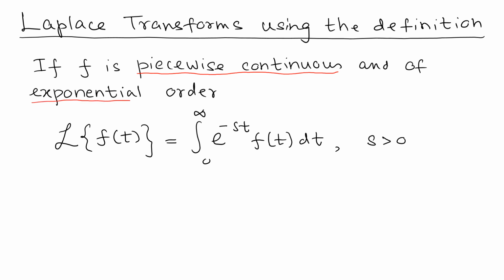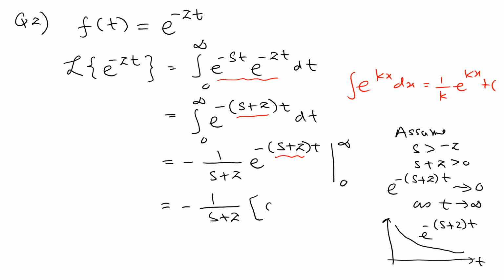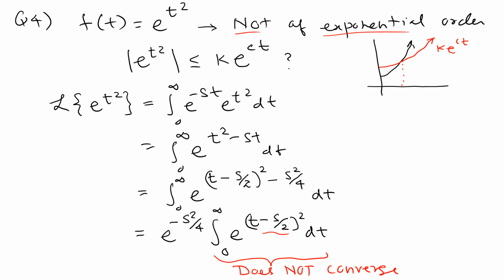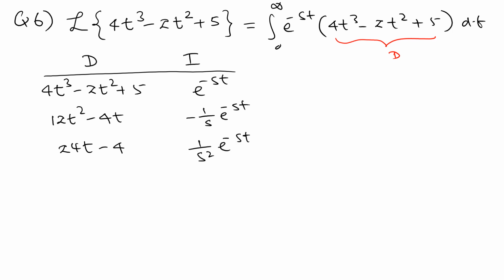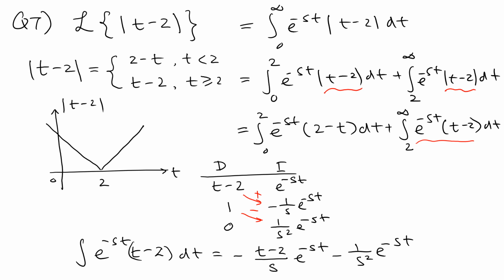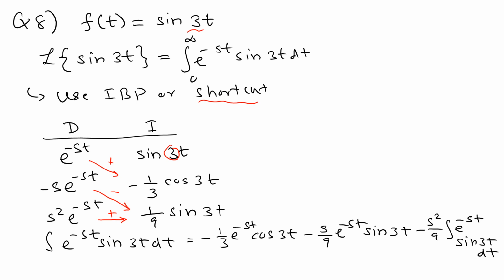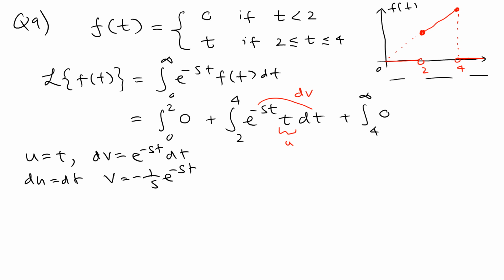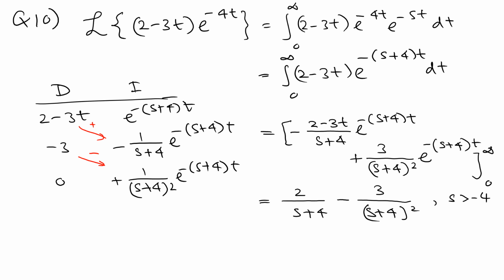Finding Laplace Transforms using the Definition | 10 Practice Problems | Differential Eq Review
In this video we find the Laplace Transform using the definition for several different types of functions including constant, linear, polynomial, exponential, trigonometric, piecewise continuous and products. And, we also discuss why certain function does not have a Laplace transform.

Topics lineup
00:00 Definition
01:52 Problem 1: f(t) = 4
04:29 Problem 2: f(t) = e⁻²ᵗ
07:12 Problem 3: f(t) = e²⁺³ᵗ
09:48 Problem 4
14:36 Problem 5: f(t) = 2t−3
19:02 Problem 6: f(t) = 4t³−2t²+5
22:26 Problem 7: f(t) = |t−2|.
30:00 Problem 8: f(t) = sin 3t
36:51 Problem 9: f(t) = { ⁰ₜ
42:17 Exercise
44:19 Problem 10: f(t) = (2−3t)e⁻⁴ᵗ
46:41 Exercise